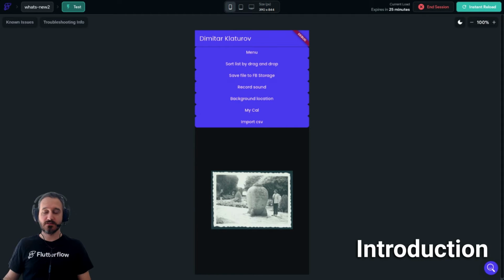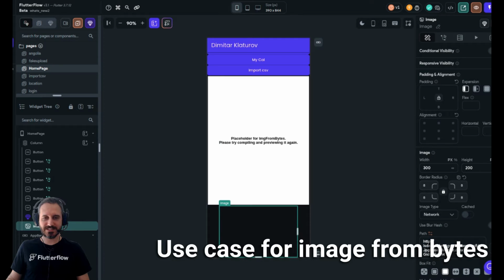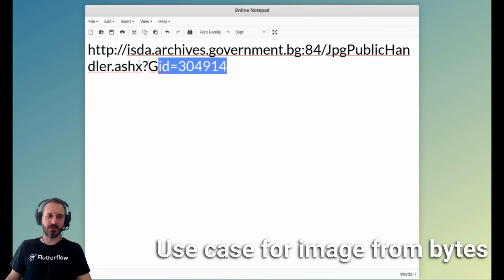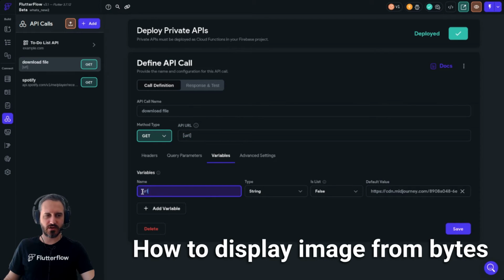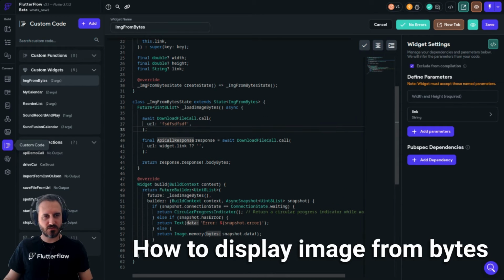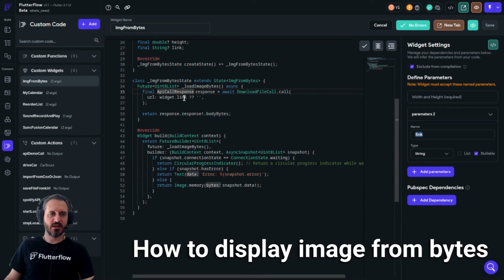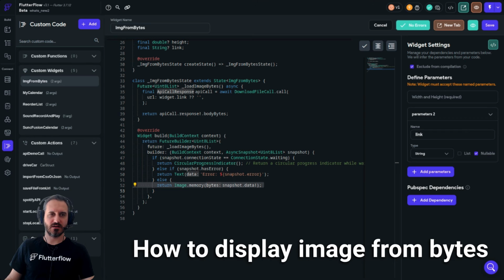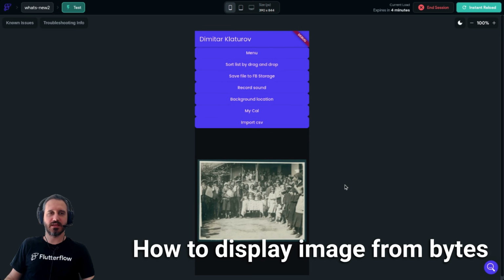Image Handling Bytes to Pictures: Image Rendering in @FlutterFlow Explained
My links

Unveil the power of rendering images from bytes in your FlutterFlow applications. In this comprehensive guide, we will delve into the process of displaying images from bytes, understanding its use cases, and practical implementation. Whether you are dealing with image data that doesn't have a standard image file type URL or handling images at a byte level for other reasons, this method can be crucial to your app development. We'll walk through a real-world example, using an image whose URL doesn't end with an image file type, breaking down the process step-by-step.

00:00 Introduction
01:19 When to use image from bytes
05:25 How to display image from bytes
18:38 3k subs channel goal
20:46 Thank you for watching